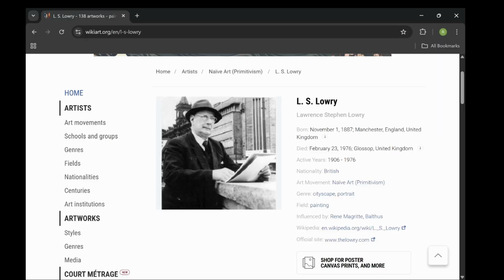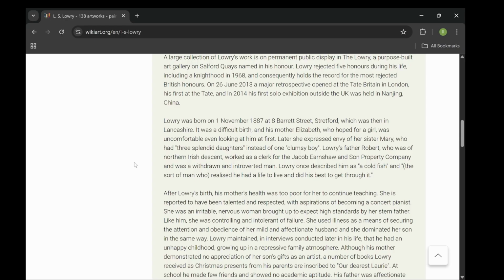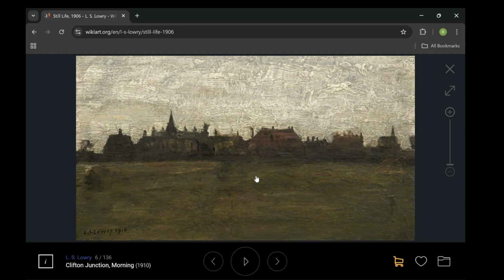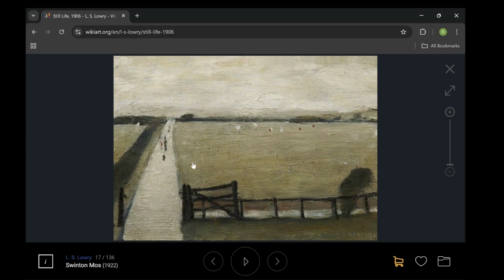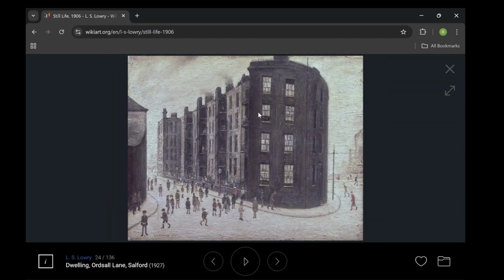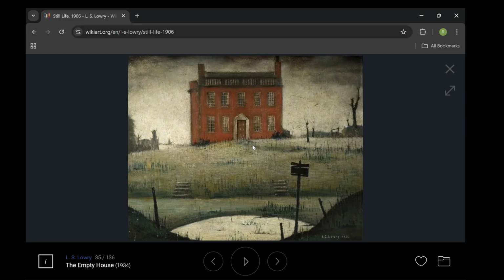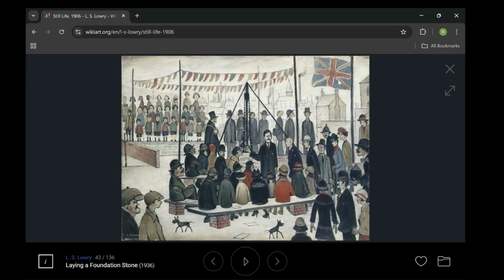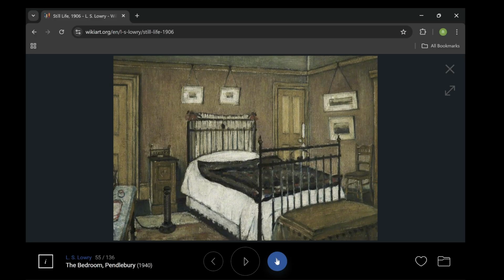Wikiart Deep Dive: L.S. Lowry Part 1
Laurence Stephen Lowry (1887–1976) was an English artist best known for his distinctive paintings and drawings of industrial scenes in North West England. Born in Stretford, Lancashire, Lowry spent much of his life in the city of Salford, which heavily influenced his work. He developed a unique style, characterized by simplified figures and muted colors, often depicting factory landscapes, terraced houses, and bustling urban life.

Lowry worked as a rent collector for much of his life, painting in his spare time. Despite having formal art training, he rejected traditional techniques and instead embraced a flat, almost childlike style. His paintings are populated with what came to be known as "matchstick men" — stylized, anonymous figures that convey movement and emotion with remarkable simplicity.

What sets Lowry apart is his ability to capture the spirit of working-class life during the industrial era. He did not romanticize the industrial environment but portrayed it with honesty and empathy. His works, such as Coming from the Mill and Going to Work, reflect the rhythm of everyday life and the social conditions of the time.

Lowry achieved significant recognition later in life, though he remained modest and somewhat reclusive. He turned down several honors, including a knighthood. Today, his legacy endures through the Lowry art gallery in Salford Quays, which houses the largest collection of his work. His contribution to British art remains profound, offering a lasting visual record of a rapidly changing industrial society.